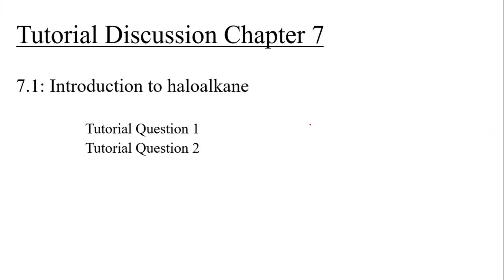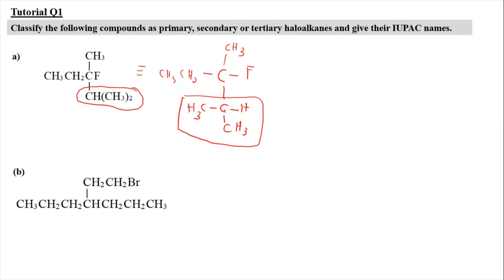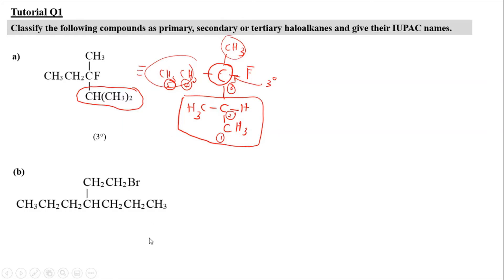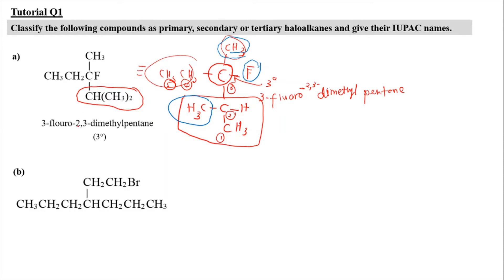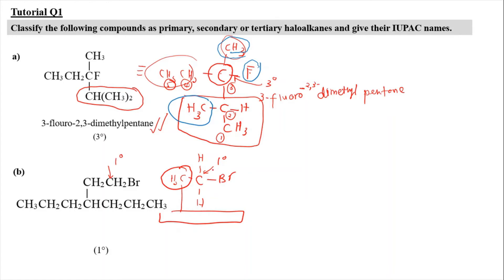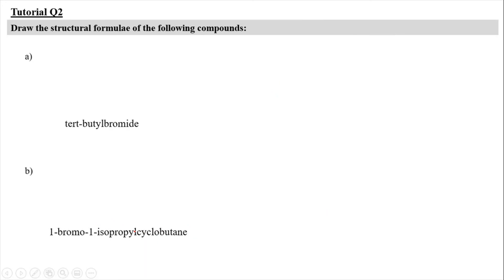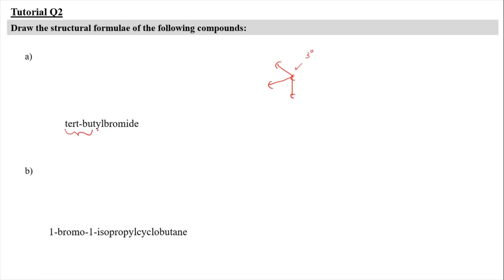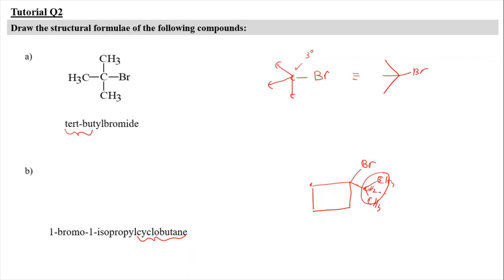Tutorial 7.1- Drawing, Naming & Classification of Haloalkane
0:00 - Introduction & Overview
0:20 - Tutorial Q1
5:45 - Tutorial Q2